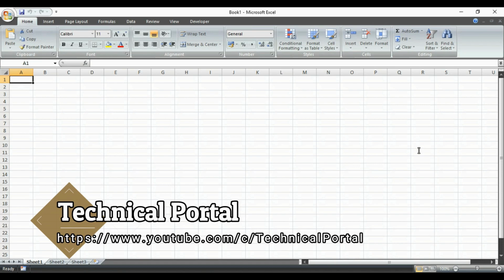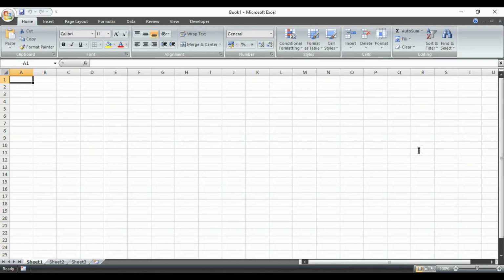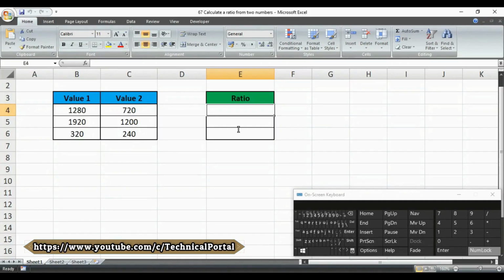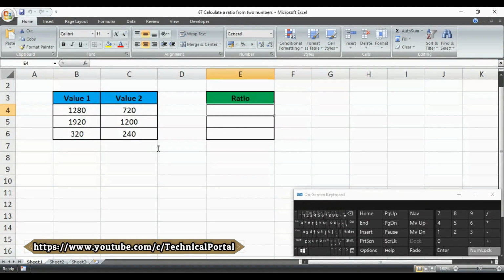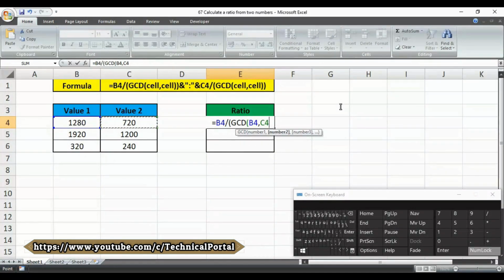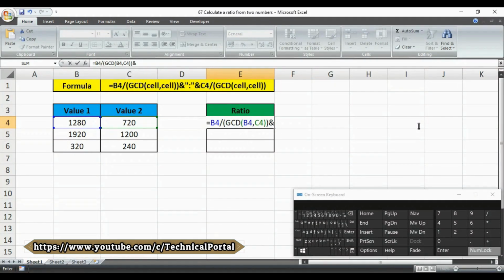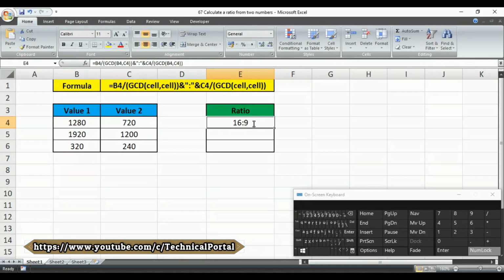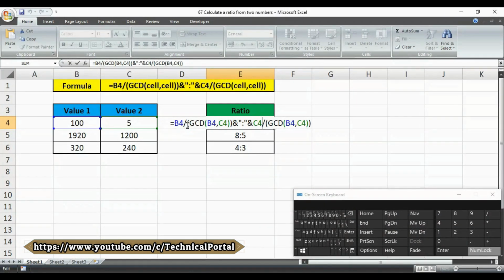How to calculate ratio in Microsoft Excel between two numbers | Advanced Microsoft Excel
Here you can learn How to calculate ratio in Microsoft excel between two numbers | Advanced Microsoft Excel |

Hello Friends..

Here is my new video about How to calculate ratio in Microsoft excel between two numbers | Advanced Microsoft Excel |..

Our Top Video Playlists Must To Learn —

We always provide useful content on the Technical Portal YouTube Channel, here MS Excel tips and tricks, and tips and tricks for MS Word, and Internet tips and tricks, along with the computer related Useful Information Simple language available. You can visit our other Social media Platforms for more information.